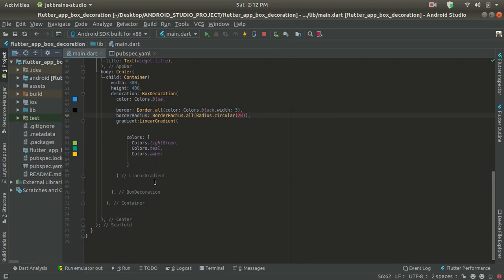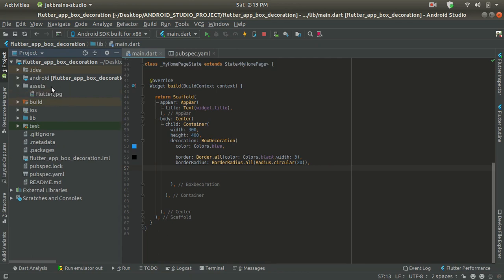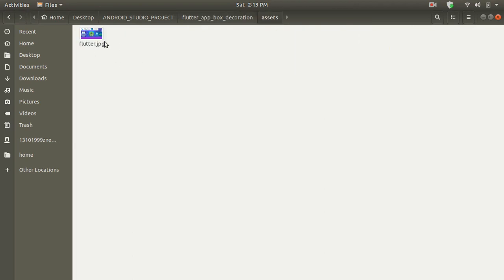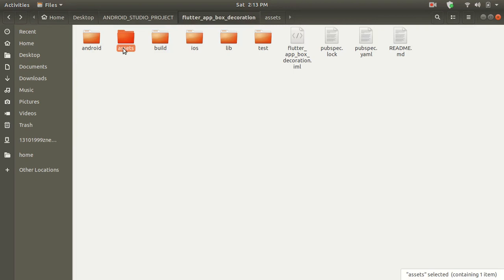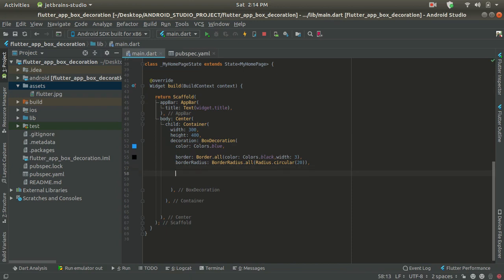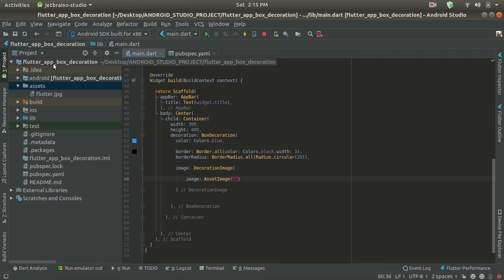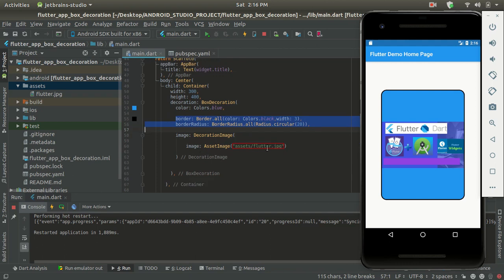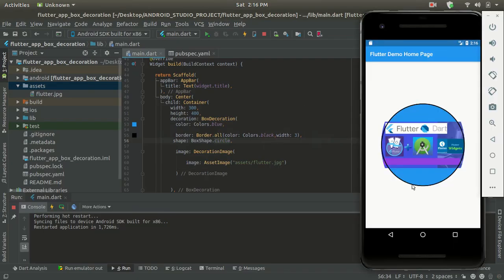Image Assets - Using Box Decoration [ Part 3 ] - Flutter Tutorial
This video is give you knowledge of Images inclution in flutter project. with container ad box decoration.

If you like this video then do comments and like.

For any doubt do comment or send mail on,